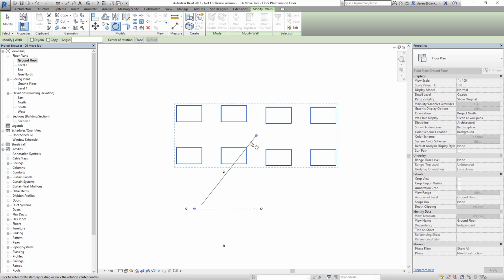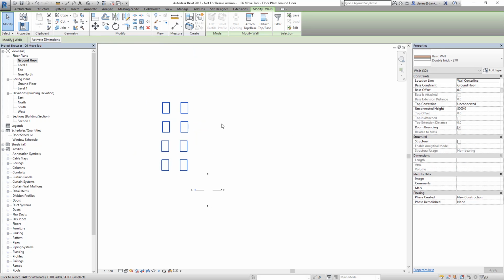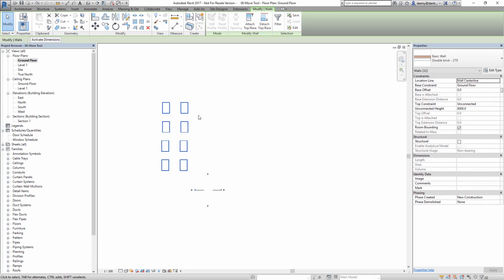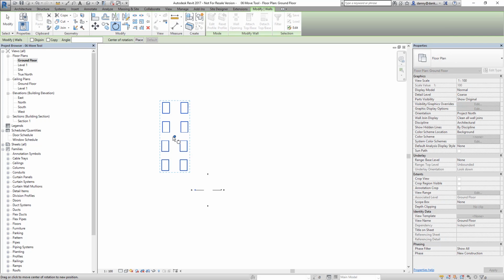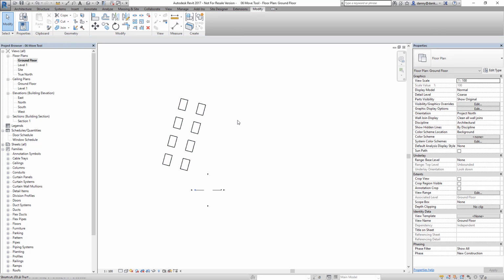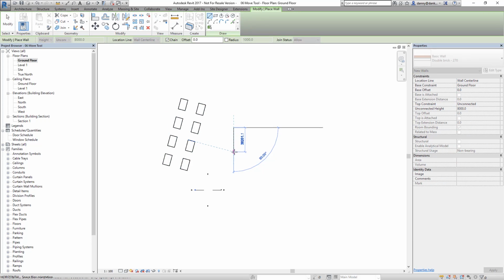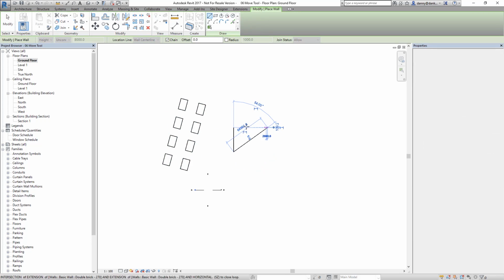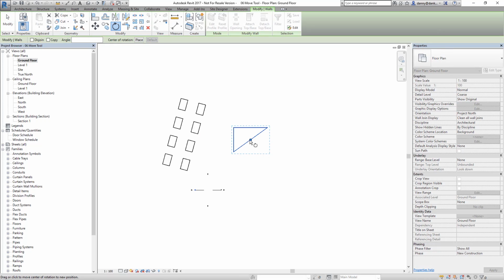Revit Basics - Rotate Tool - Part 6